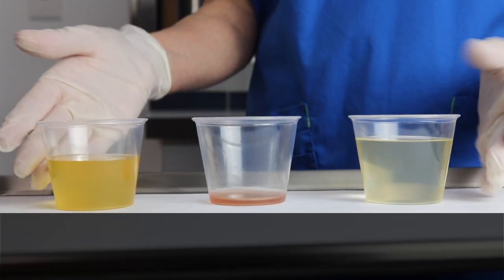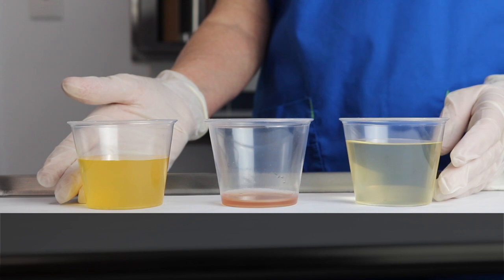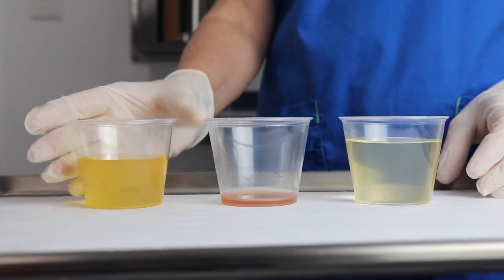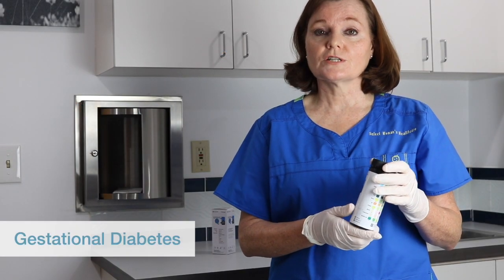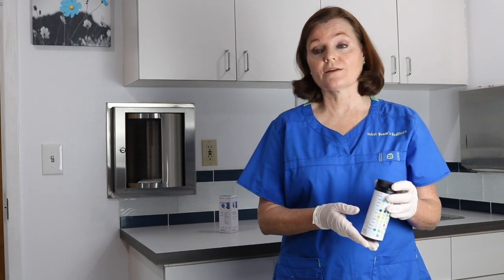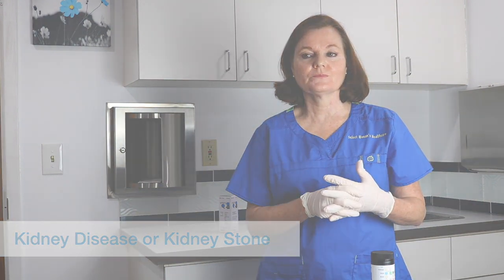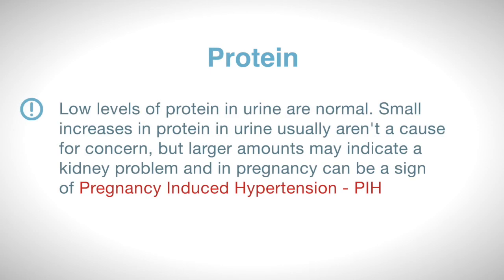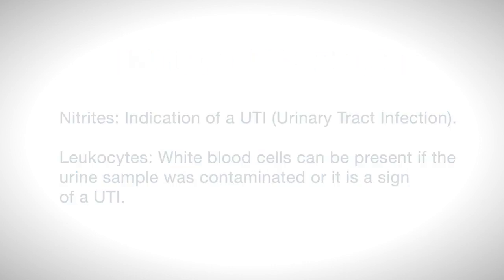Pee Looks Good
Kathy shows the process of testing urine, including what she is looking for and what a good vs. bad sample looks like.